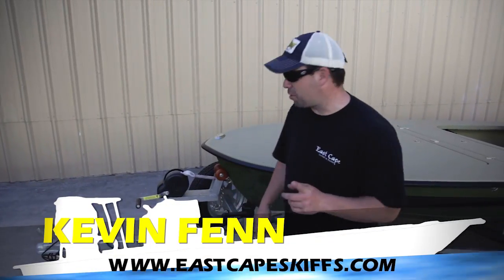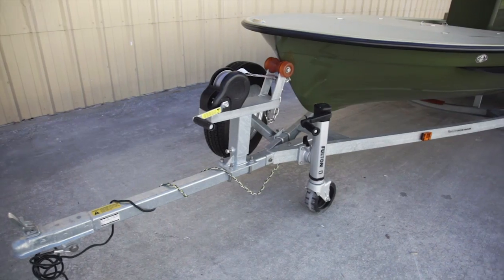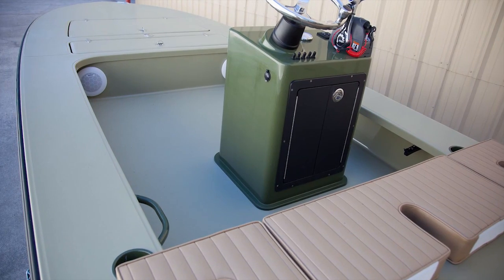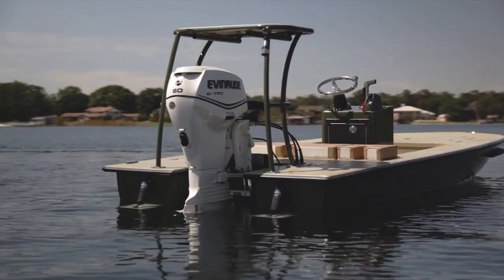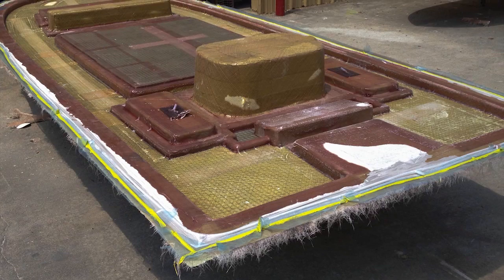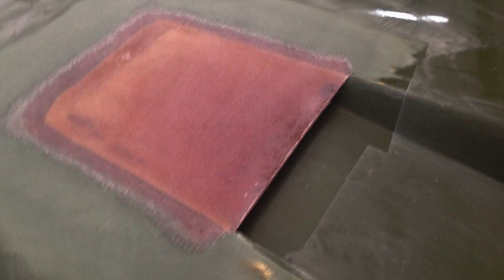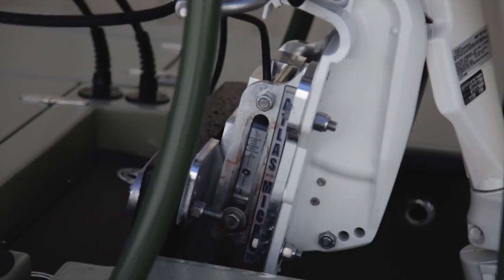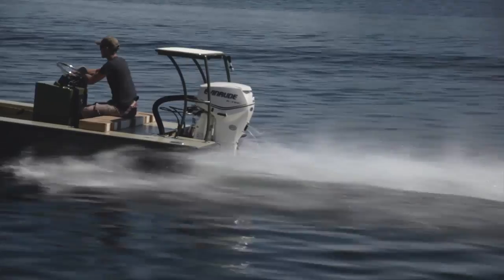Tan and Green Lostmen Tunnel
This super shallow skiff is headed to Texas. With a vented tunnel, jackplate, and Etec 60 she sure can run skinny. The customer also added custom touches like matching powder coated hardware, offset center console, and more. Check it out!